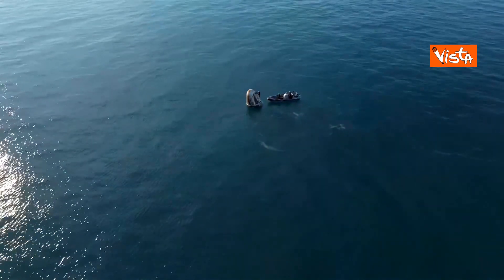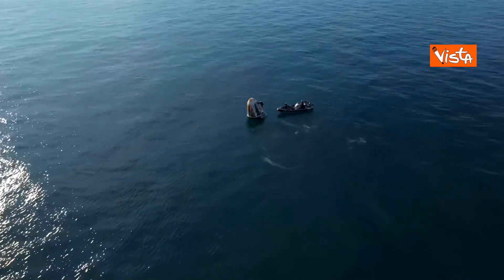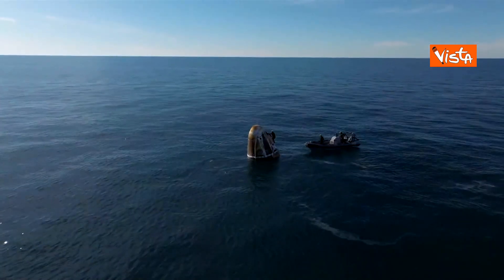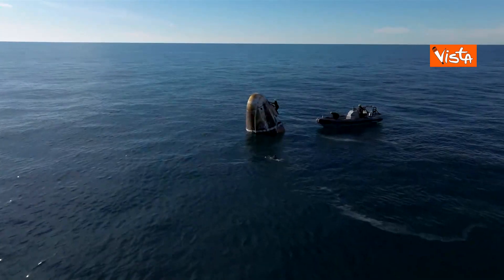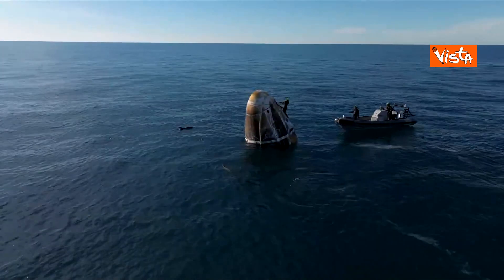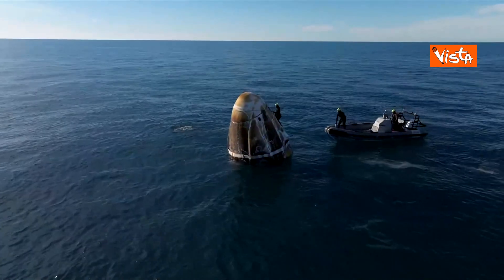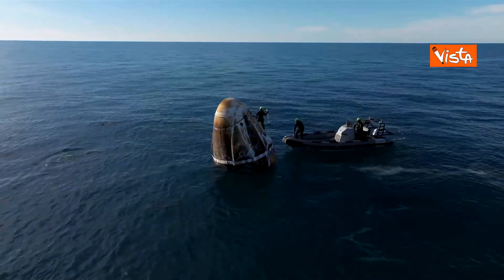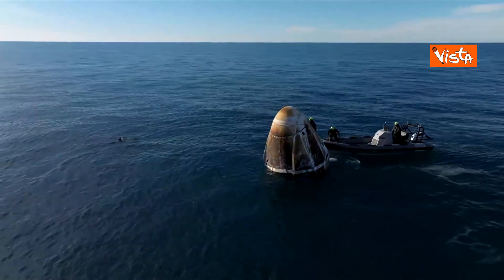Delfini nuotano intorno alla capsula Space X subito dopo l'ammaraggio in Florida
(Agenzia Vista) L'ammaraggio degli astronauti in Florida dopo il recupero dalla Stazione Spaziale orbitante, dopo sono rimasti bloccati per 9 mesi.
SpaceX
Fonte: Agenzia Vista / Alexander Jakhnagiev